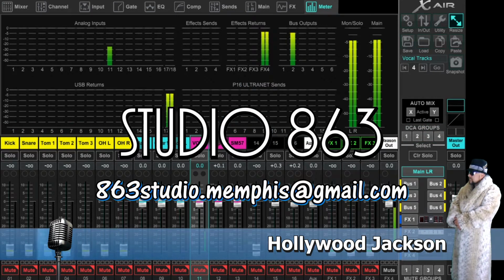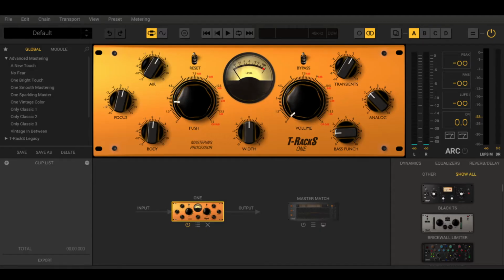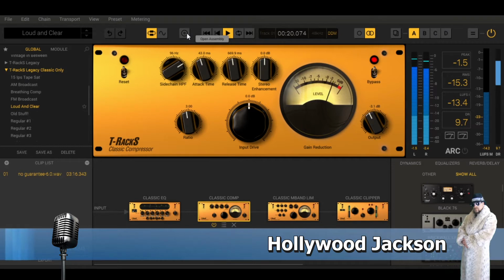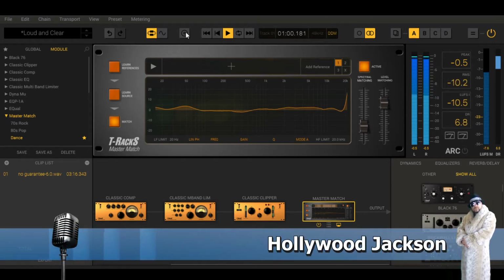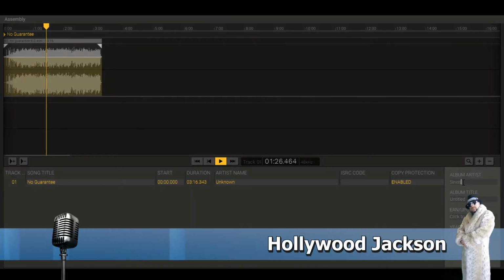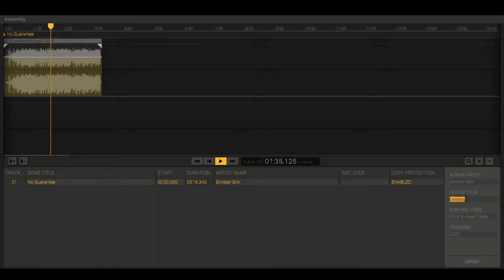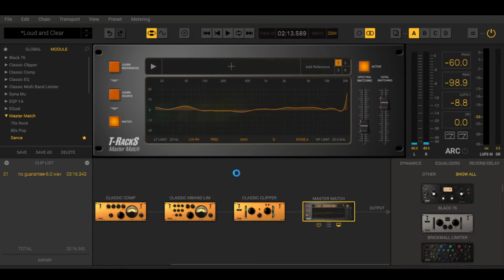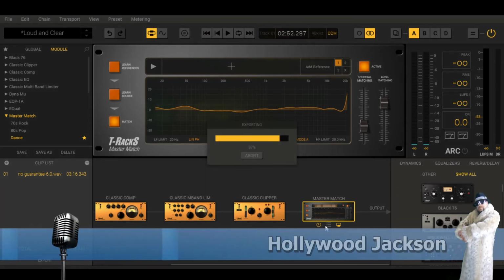Audio Mastering with T-Racks 5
Audio Mastering with the IK Multimedia T-Racks 5